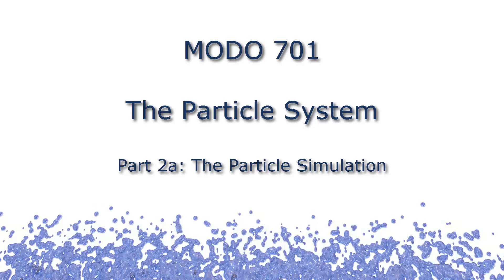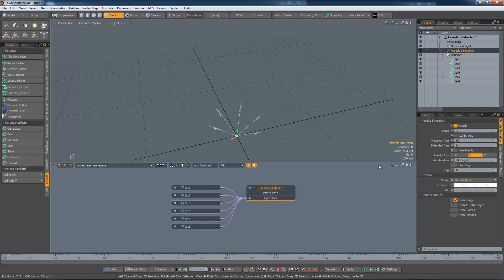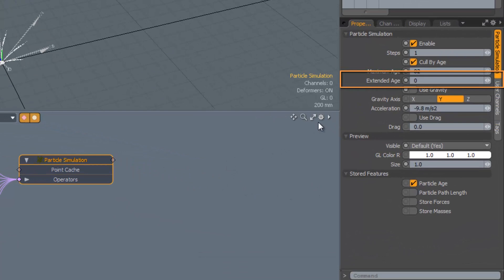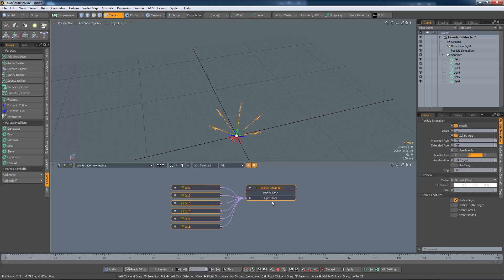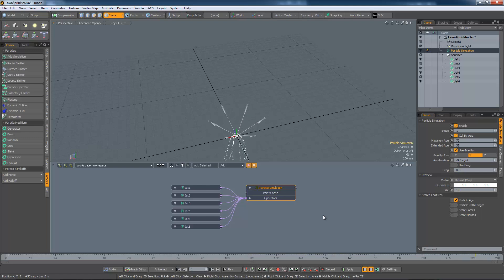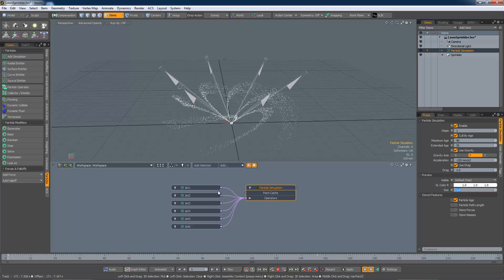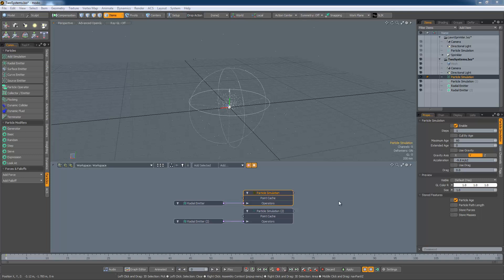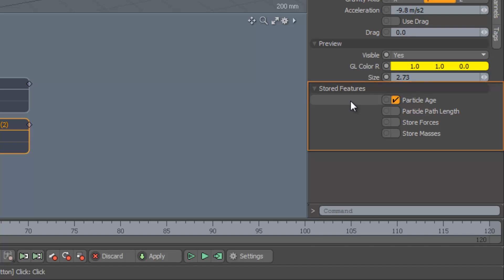The MODO 701 Particle System -- Part 2a - Particle Simulation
A detailed look at the particle simulation item in MODO 701.